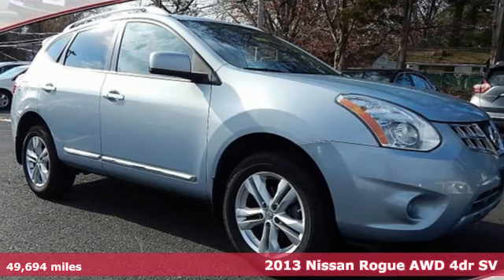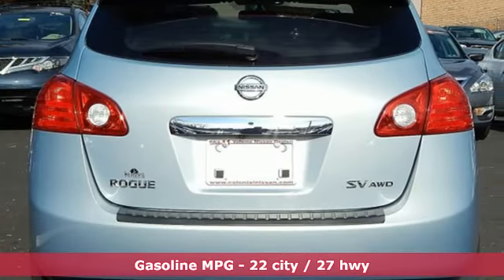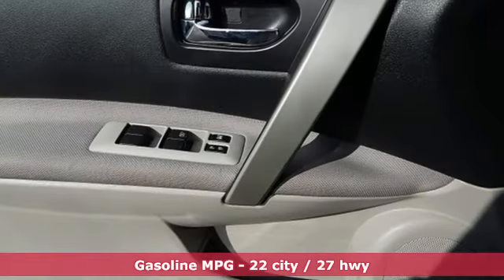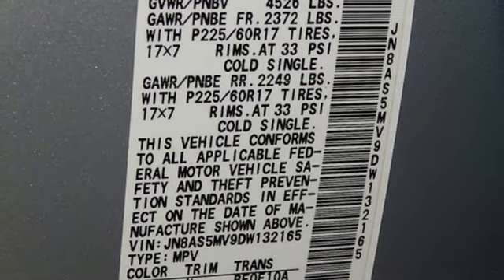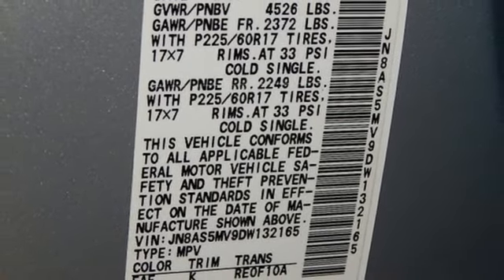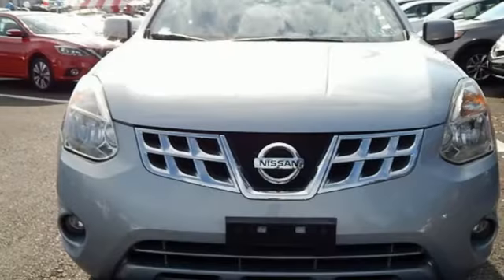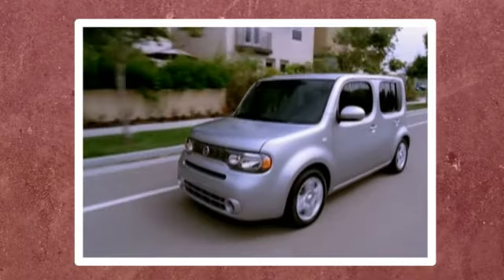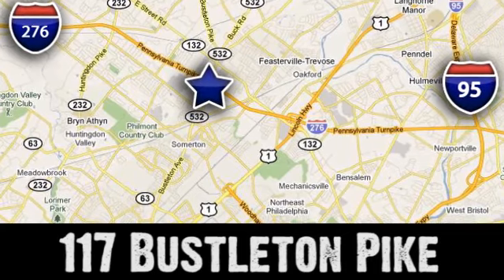2013 Nissan Rogue Feasterville Philadelphia, PA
Year: 2013
Make: Nissan
Model: Rogue
Trim: SV
Engine: 4 Cyl. 2.5L
Transmission: Variable
Color: Frosted Steel
Interior: Gray
Mileage: 49694
Stock #: X71733A
VIN: JN8AS5MV9DW132165

Address:
117 Bustleton Pike